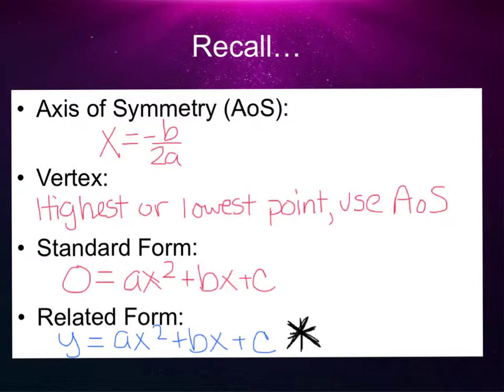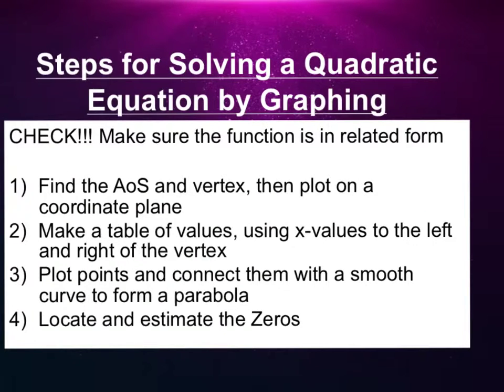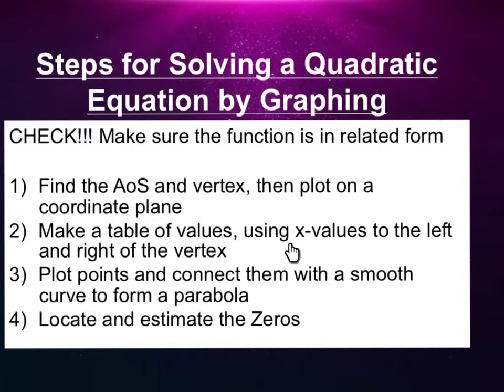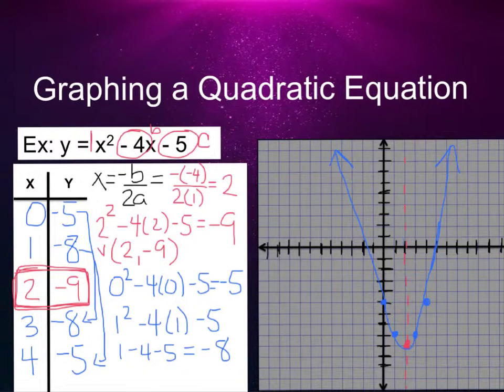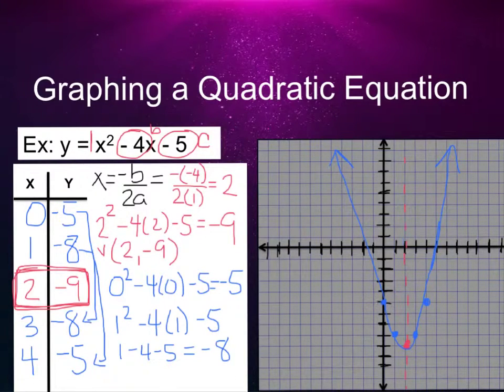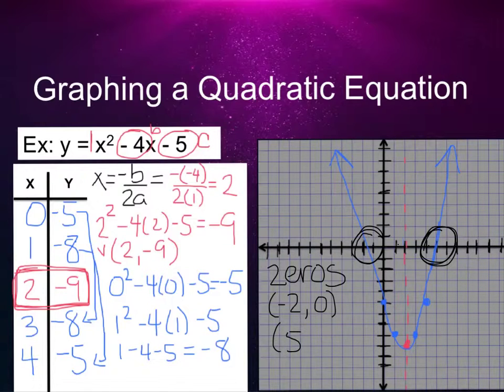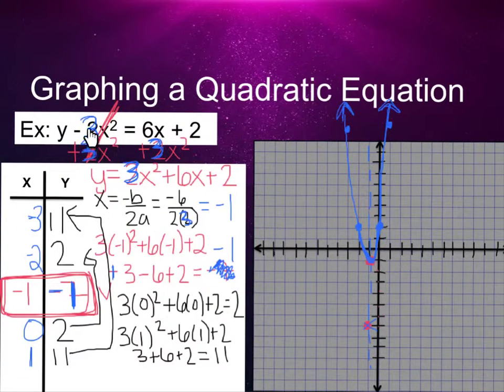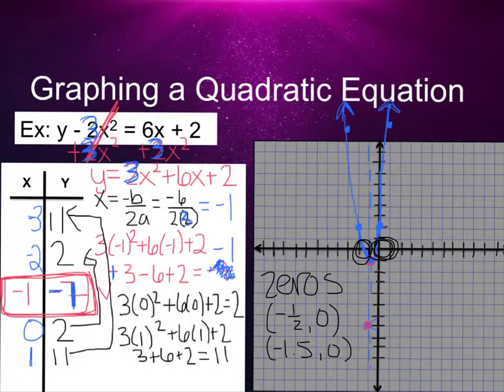how do you solve a quadratic eq by graphing